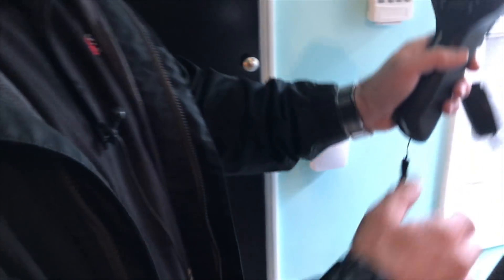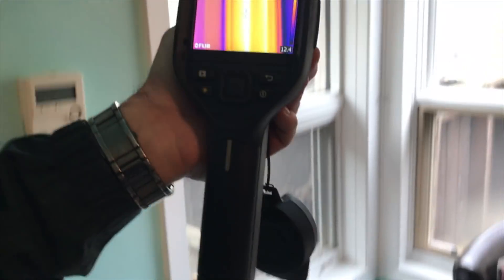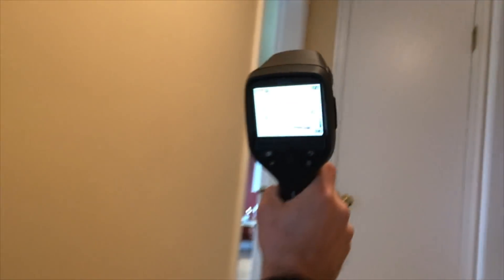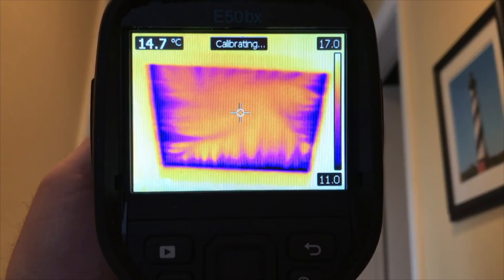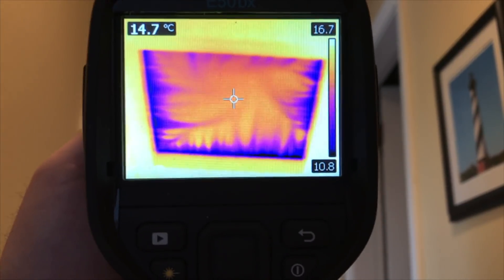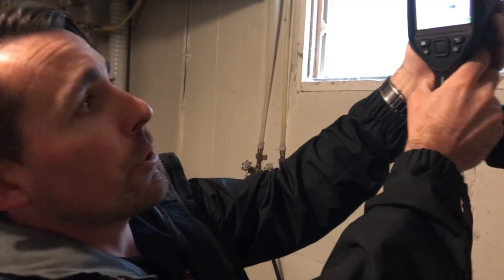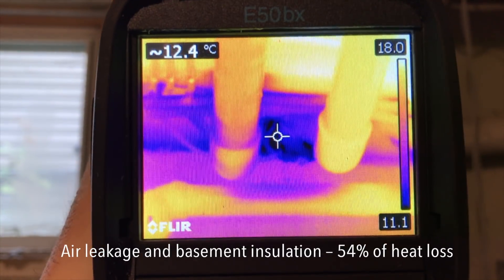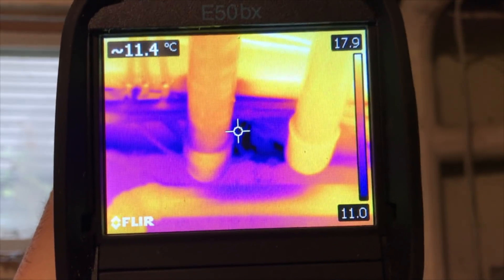Smart Homes - Blower door test reveals air leakage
Jeff Paton of Sunridge Residential doing an EnerGuide for homes assessment for our Top Ten Energy Efficiency Tips. Jeff creates negative pressure in the home and then finds air leakage using an infrared camera. Stop the leakage and save energy.